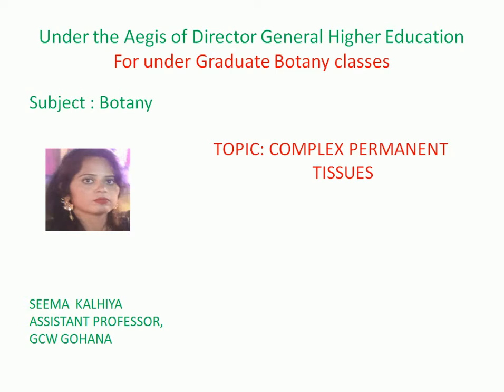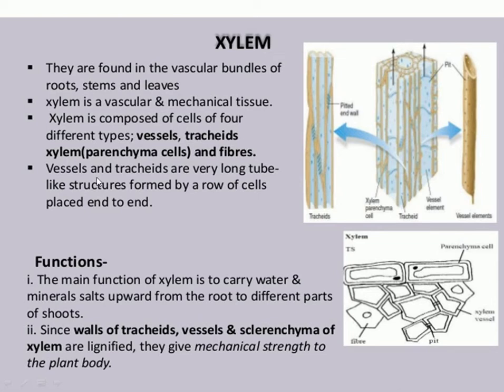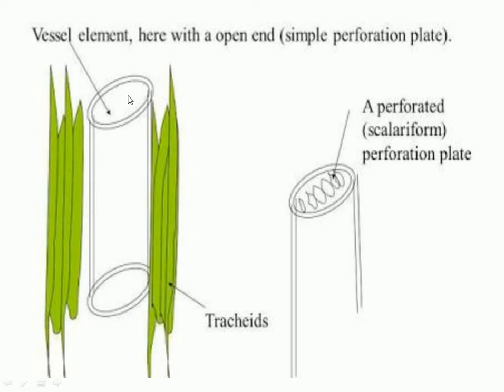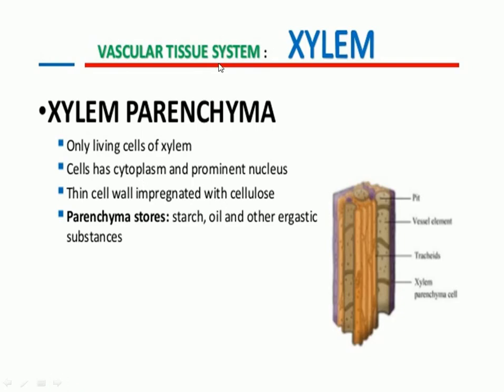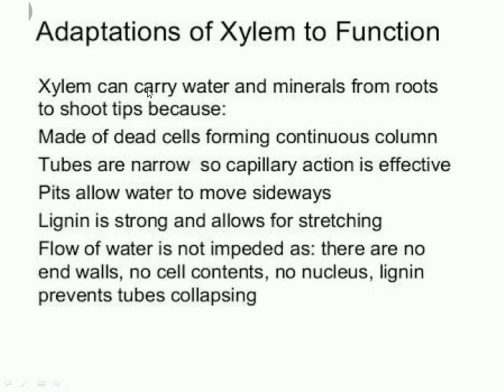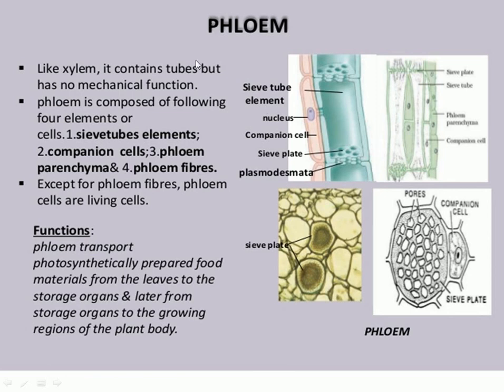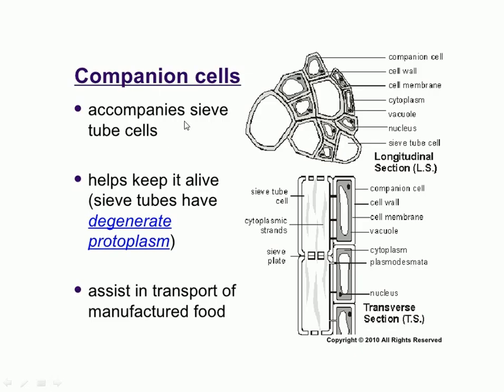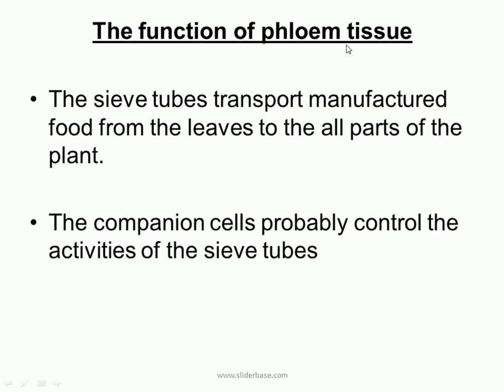COMPLEX PERMANENT TISSUES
Detail  description  about  COMPLEX PERMANENT TISSUES # for B.Sc 3rd  Sem. students# Haryana